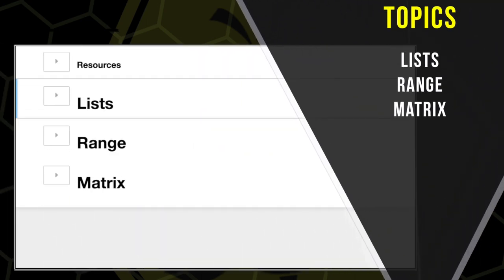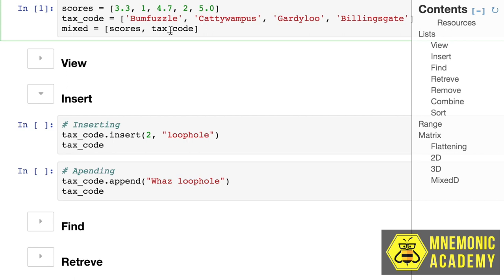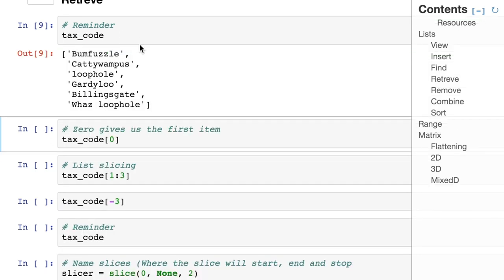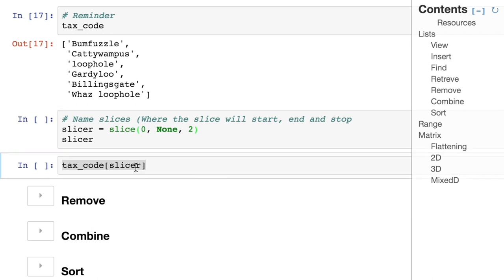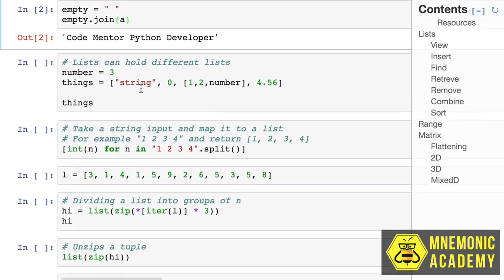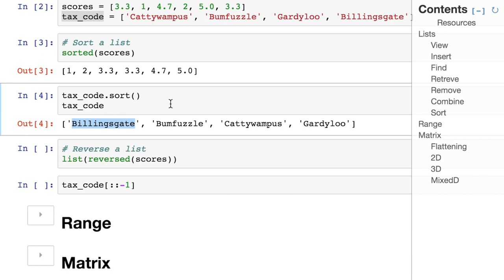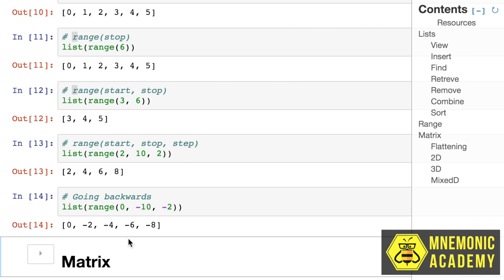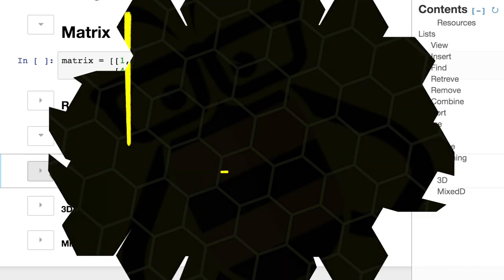How-To: Python Lists, Range & Matrices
The following video is from an online educational course produced by Mnemonic Academy that teaches the basics of Python programming using mnemonics, metaphors and the science of learning titled “Learn Python: Like a Bee Student”, taught by instructor Dylan Jorgensen

Welcome, in today's lesson we will be learning the “how” of programming by reviewing code examples that demonstrate the following topics.

How to work with the list type.
How to create incredibly long lists with only one method called a range.
How to work with lists that are nested inside of list, especially when they look like math matrices.

Interested in Learning More About Online Courses That Teach Using Mnemonics, Metaphors and the Science of Learning?